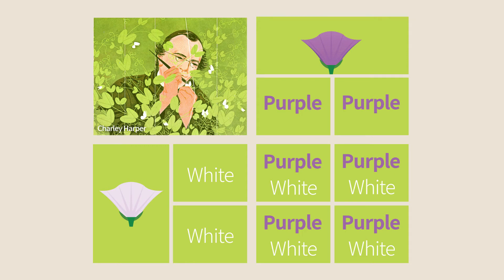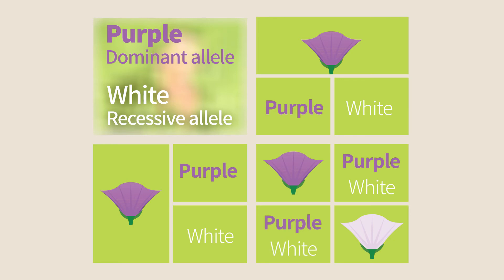B03e Heredity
Script and production – Michael Brandeis and Michal Ramot
Photography - Michael Brandeis, Roi Brandeis, Eran Brandeis and Yuval Pan
Video Editing – Dood Evan and Michael Brandeis
Sound, Graphic Design, After effects & Animation – Dood Evan
Illustrations – Netta Kasher